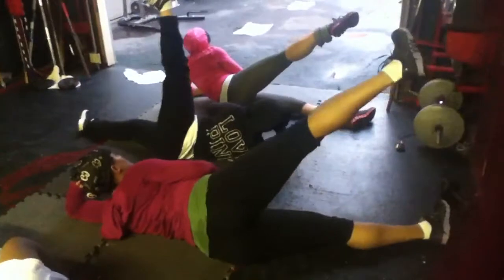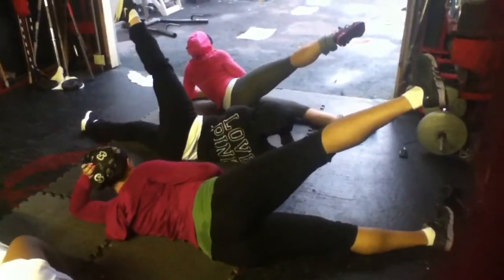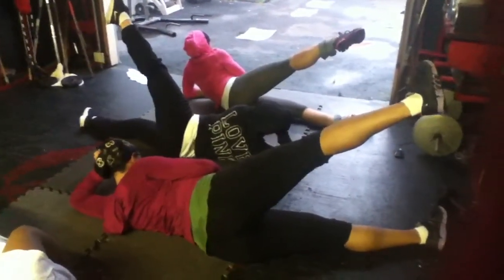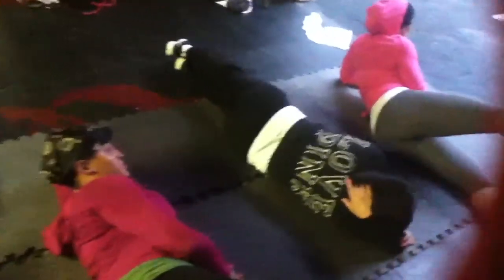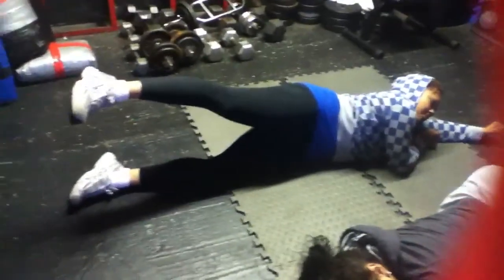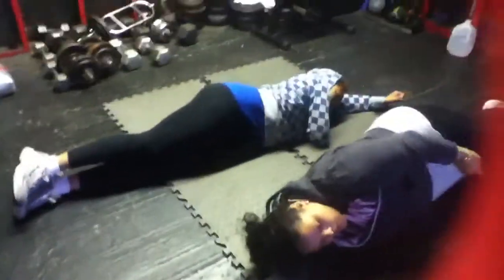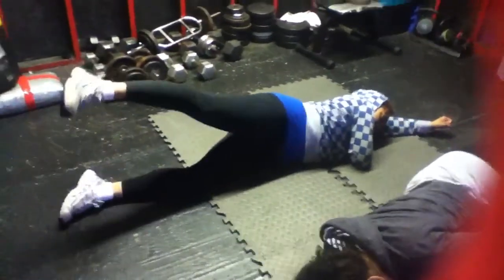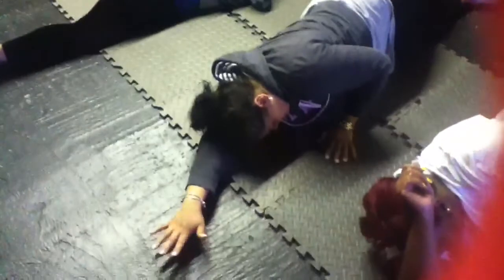try these leg lifts...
30 side one leg lifts with 10, 10 second holds.